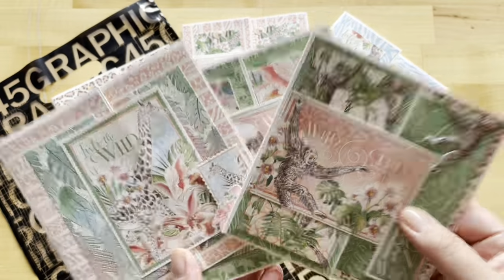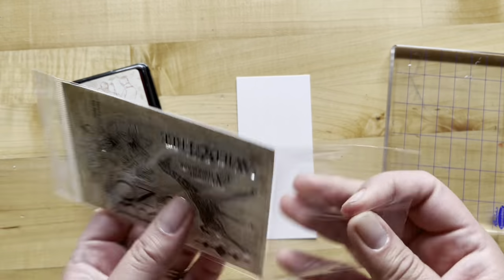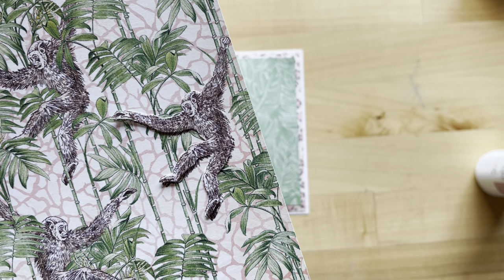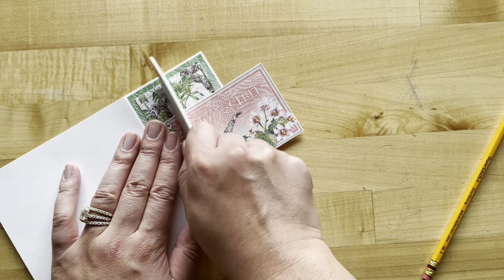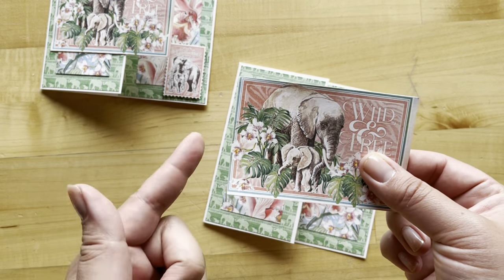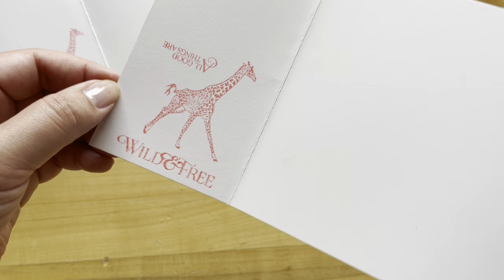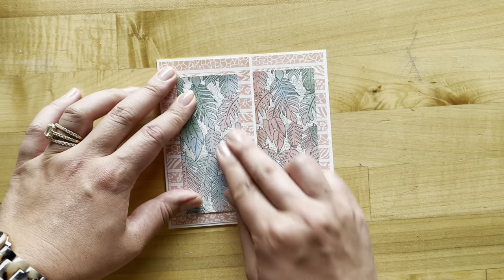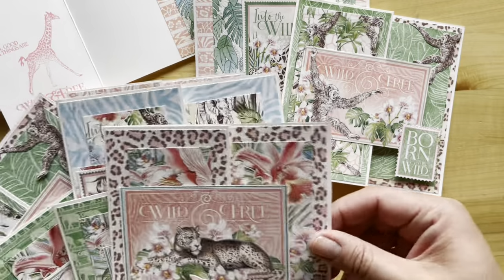Corner Tuck Card Set Tutorial - Wild & Free - Card Kit Vol 06 2022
Orders will ship out right away and will no longer be consolidated with the kit orders

Please note that the discount is not eligible for G45 subscriptions/kits or to be combined with any other coupons.

Exclusive products only featured in monthly kits.

Step by step full-color project sheets

Video Tutorials

Designs by Nancy Wethington, Carla La Vera, and Maria Cole

Share your projects with Graphic45​ on Facebook and Instagram.

Thank you for taking the collection tour.  Happy Papercrafting!

0:00 - Introduction